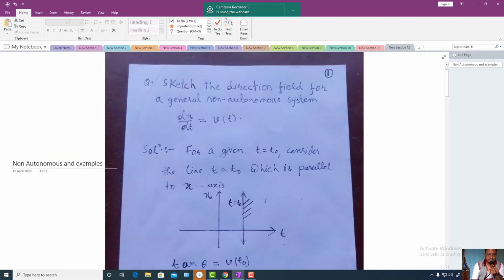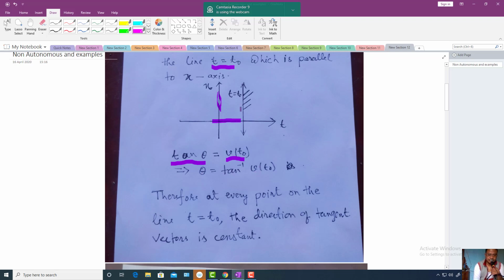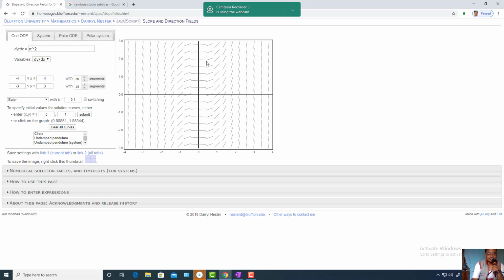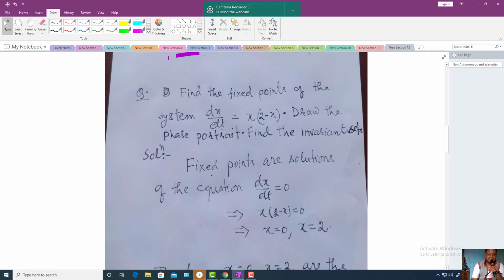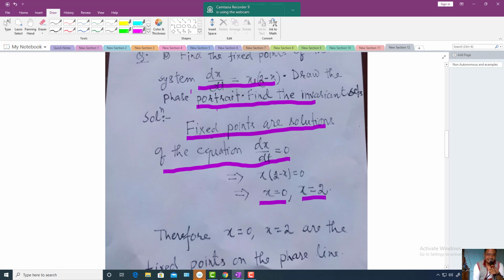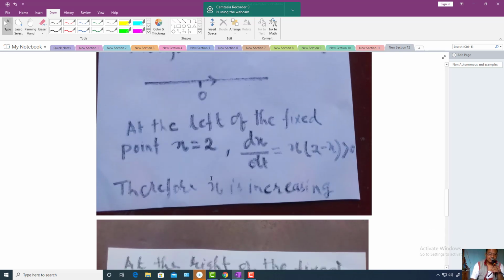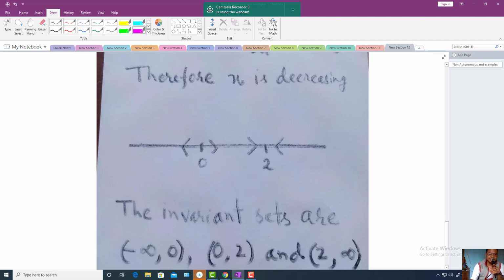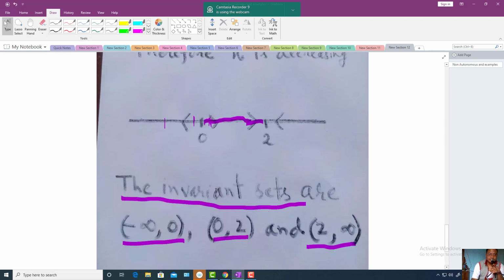Non autonomous Systems(DynamicsLecture5)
Non Autonomous Systems